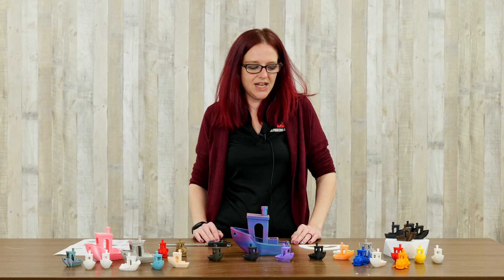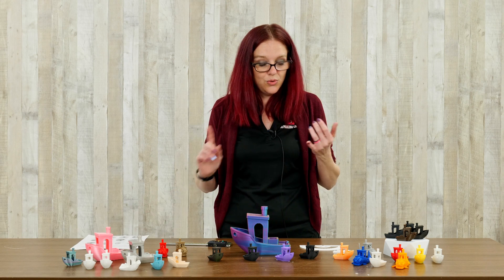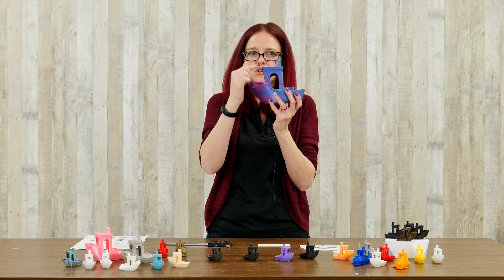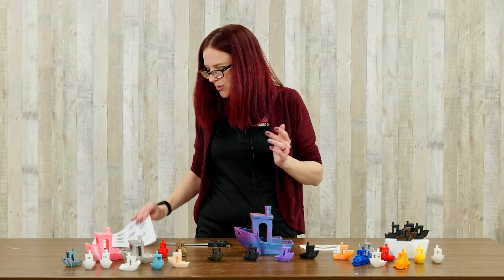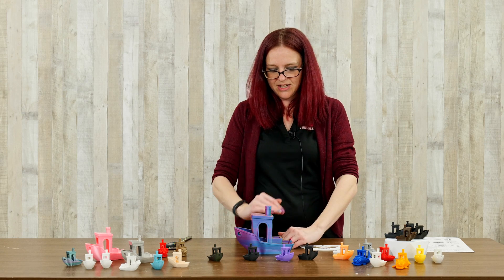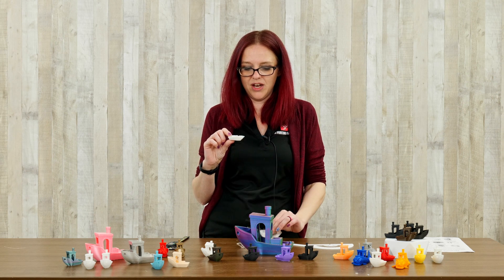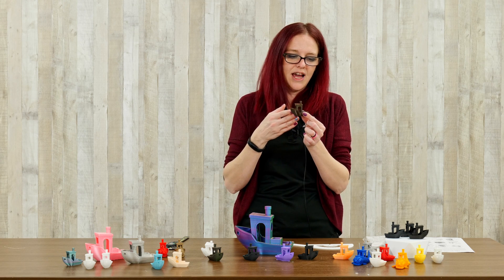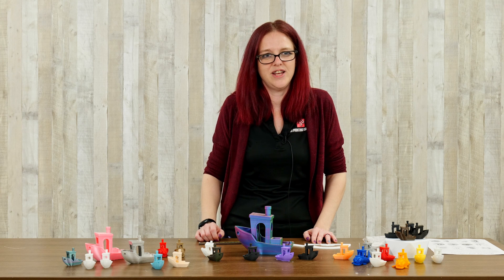WHY DO WE PRINT THE BENCHY?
Sam teaches us about the infamous benchy!

Our Address:
36 Ditton Dr., Unit #3
Hamilton, Ontario
L8W 0A9